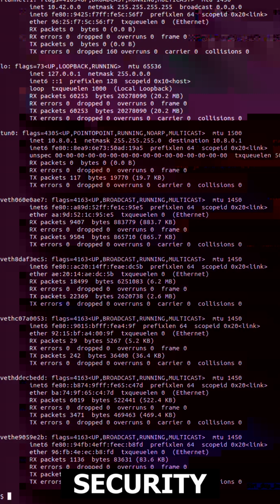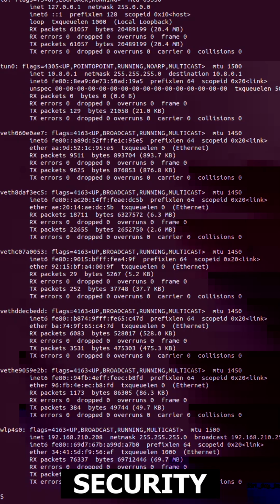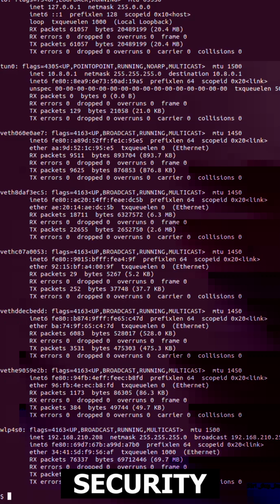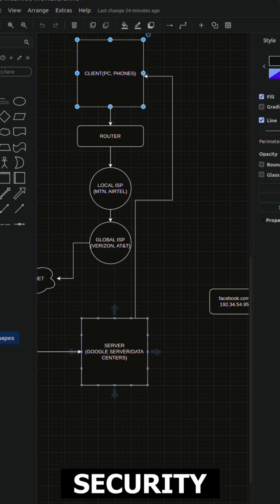How The Internet Works - Part 2(Security) - Ep6